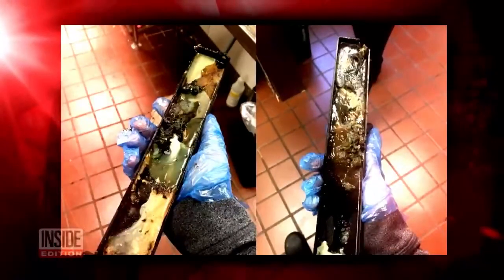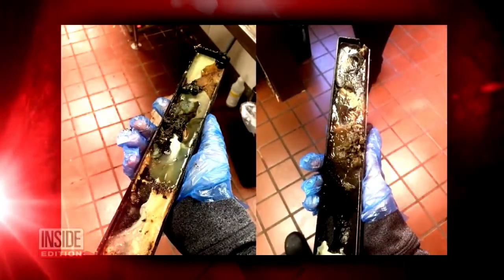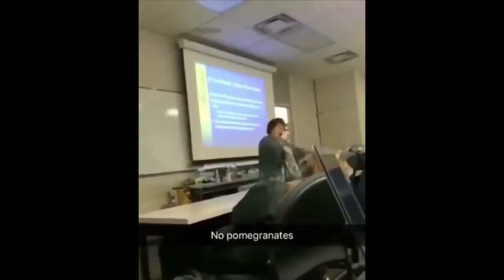[YTP] inside edition finds pomegranates